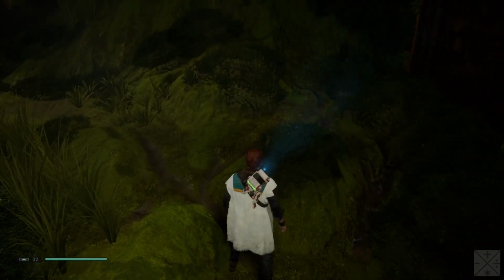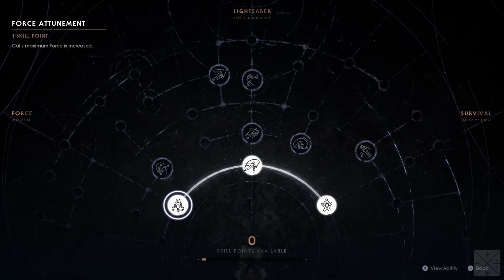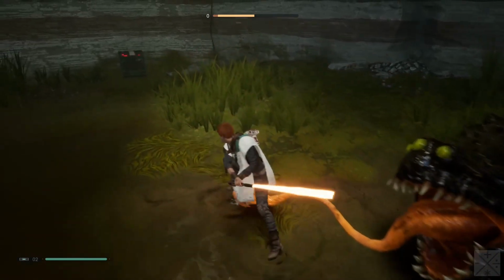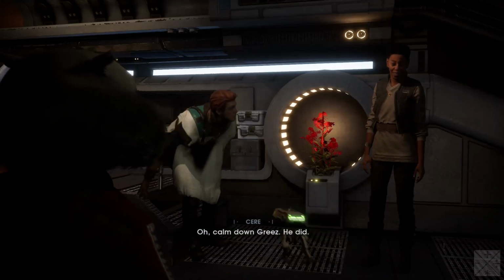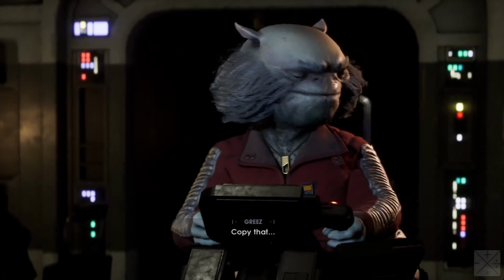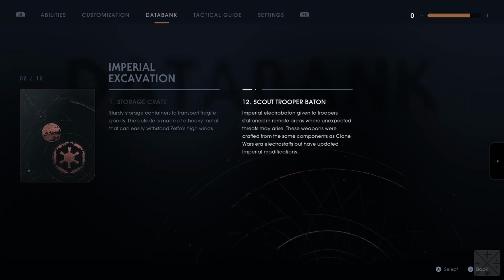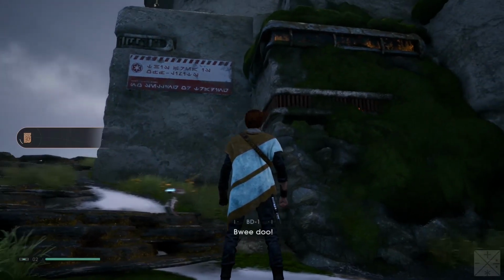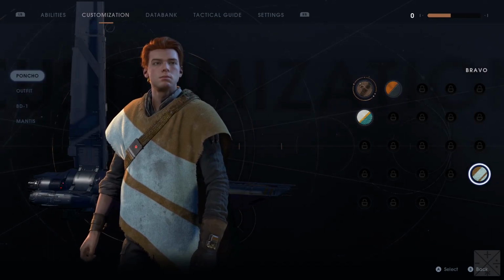Let's Play Star Wars Jedi: Fallen Order Episode 3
Cal has arrived at Zeffo, the homeworld of a bunch of apparently extinct Force users according to Eno Cordova. The empire is already here, but oddly they don't seem to have many troops here. There also aren't any locals in the nearby village, as it seems the Stormtroopers have turfed them all out. This leaves a lot of unanswered questions, that I hope to find the answers to soon.